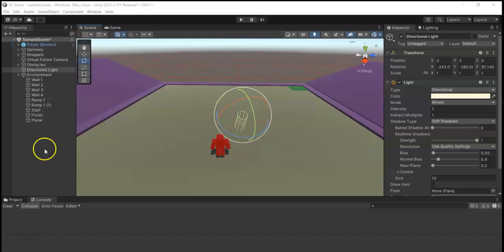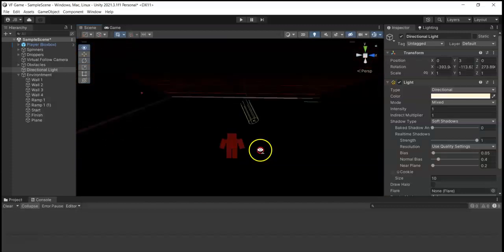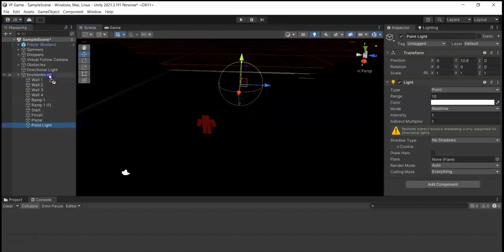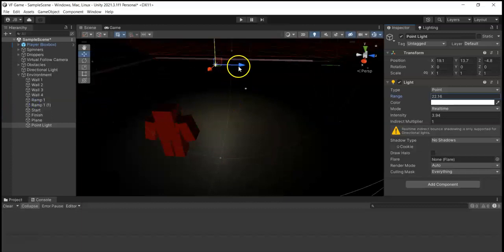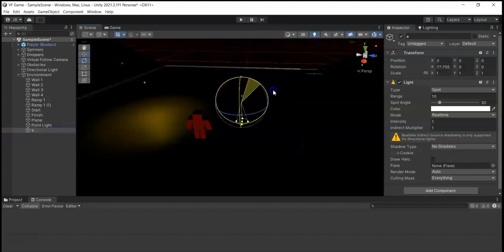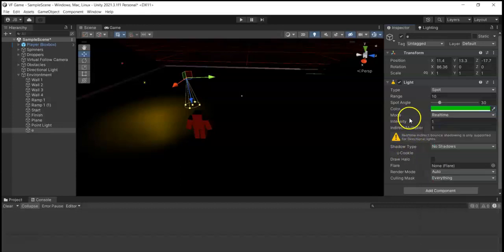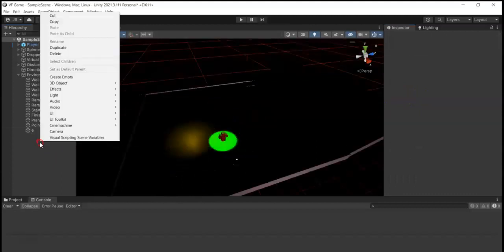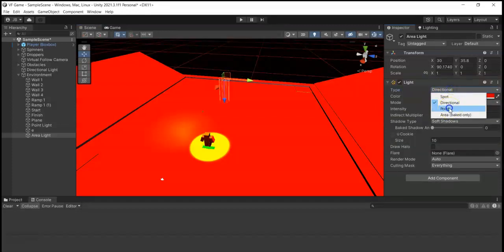How to Add Lights in Unity | Unity Tutorials